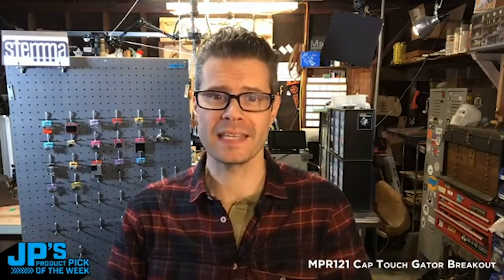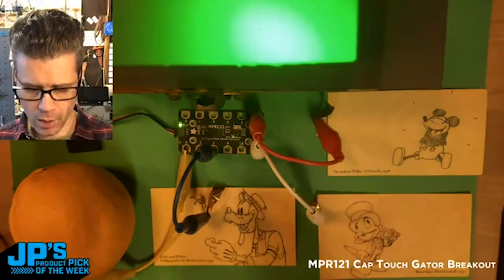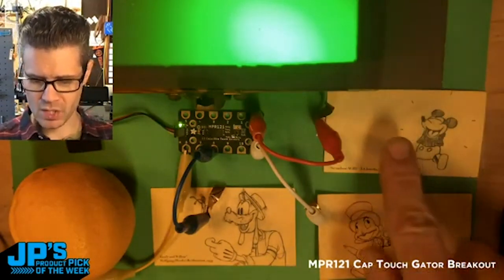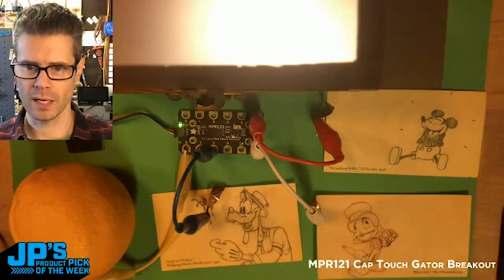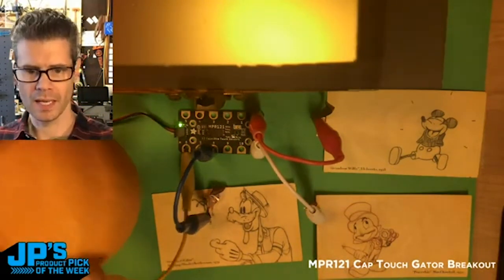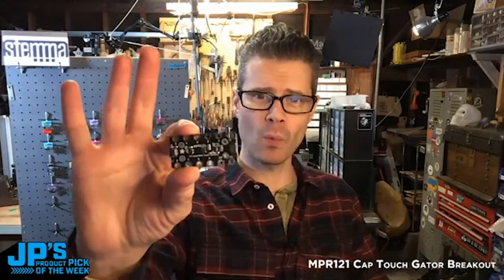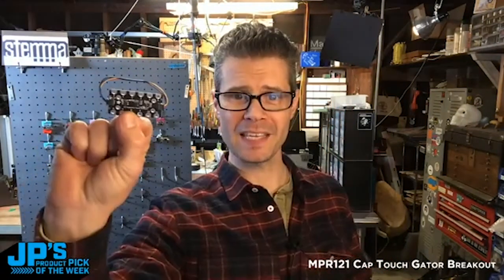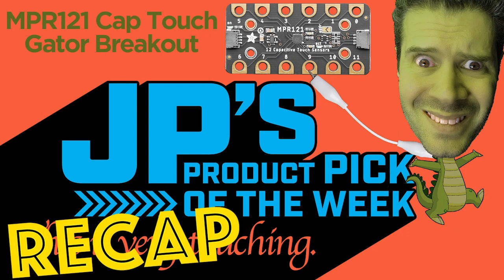JP’s Product Pick of the Week Recap MPR121 Cap Touch Breakout